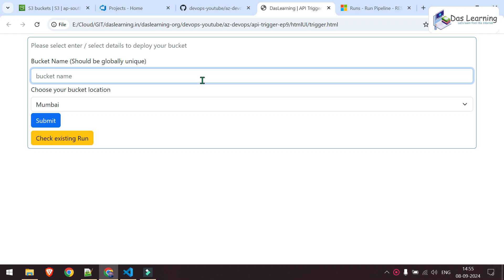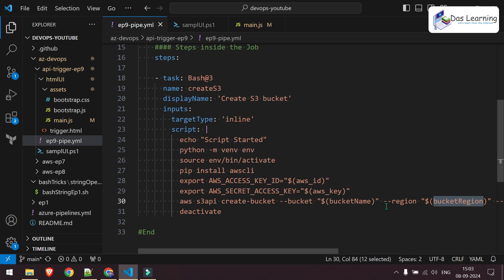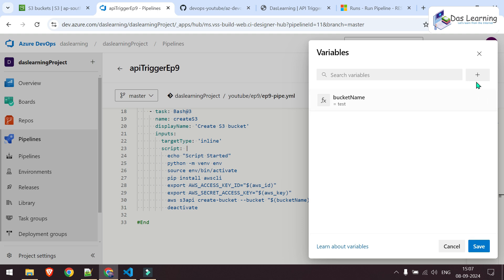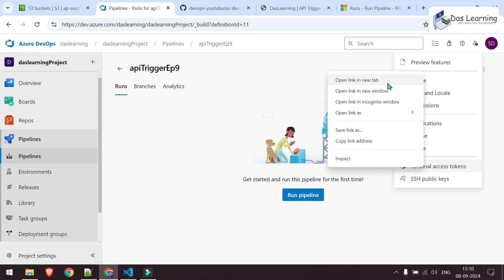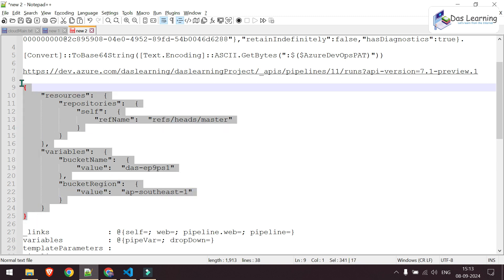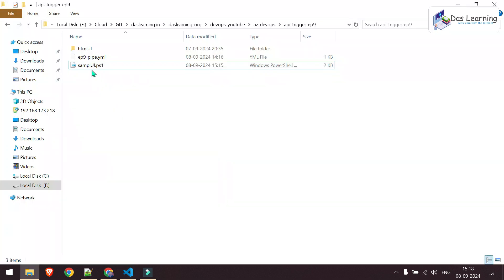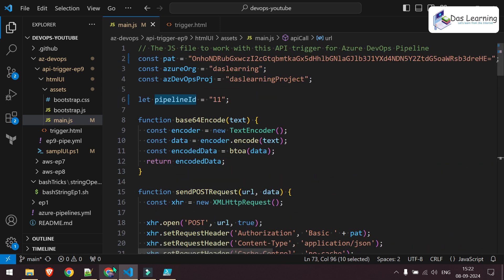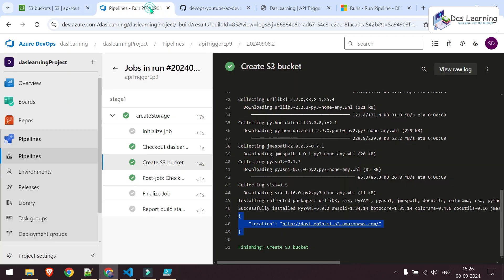How to Run Azure DevOps Pipeline using API or UI Tool | Pass Custom Values for each API Call | Ep-9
Hello All,

Thanks for coming here. In this episode, we are going to trigger an Azure DevOps Pipeline using API call which can be easily integrated with any UI or Ticketing tool like ServiceNow etc.

Regards,
DasLearning